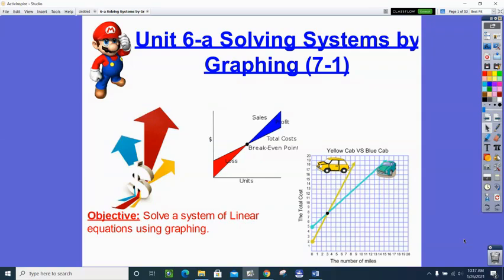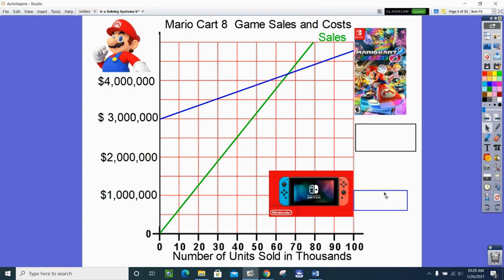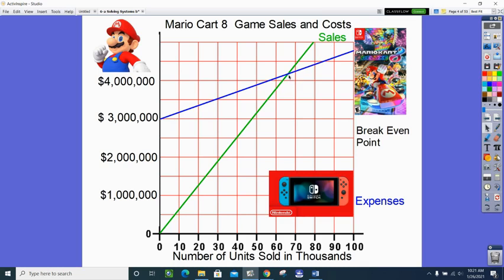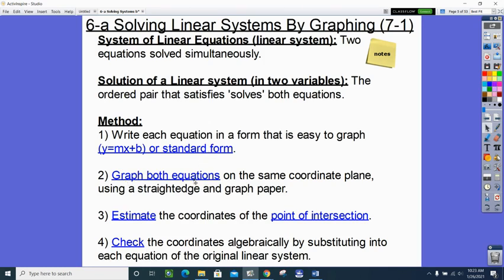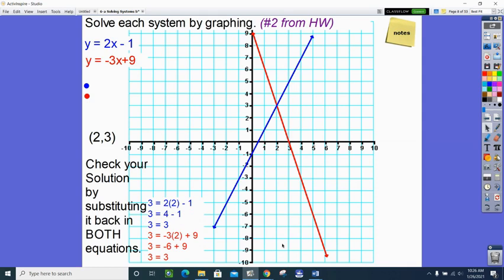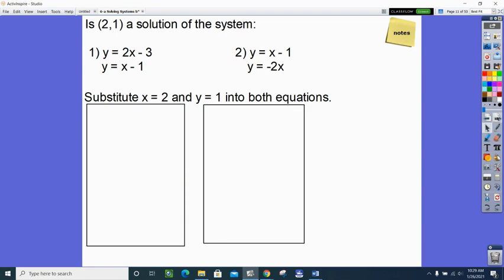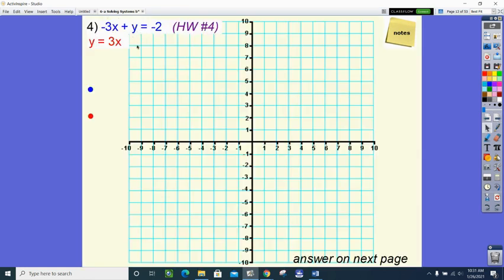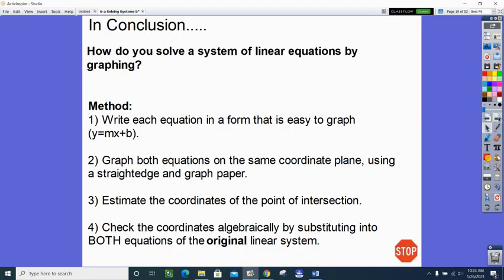Alg 6-a Solving Systems by Graphing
Solve systems of linear equations by graphing